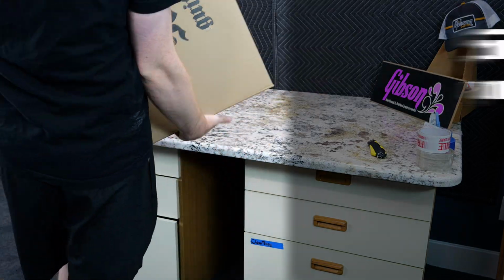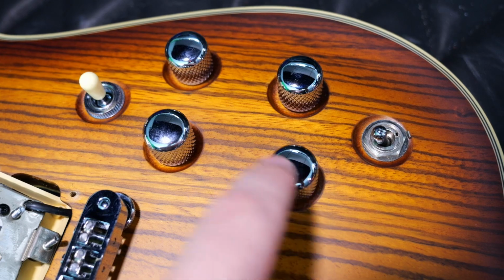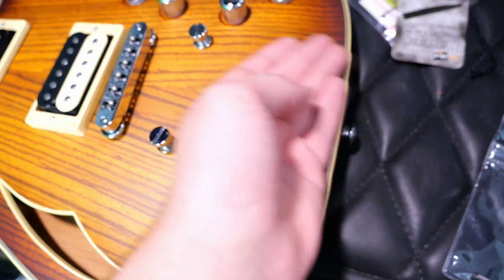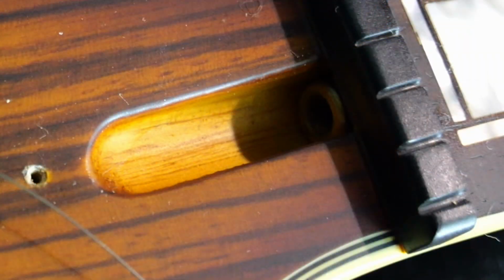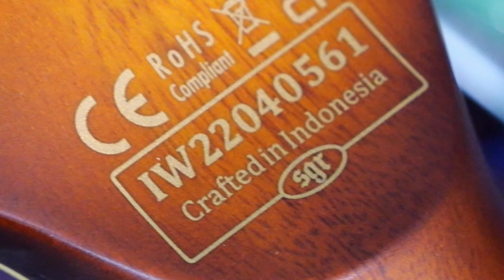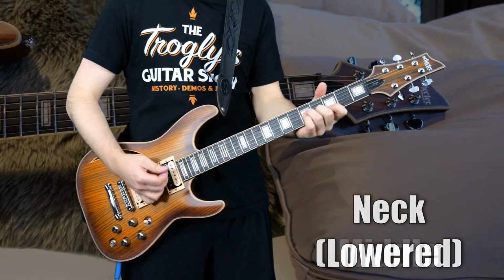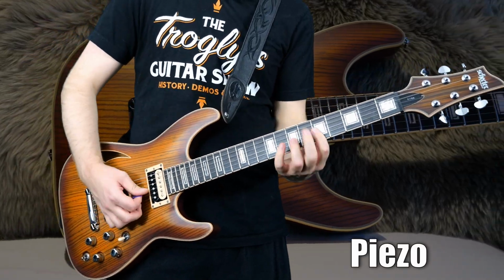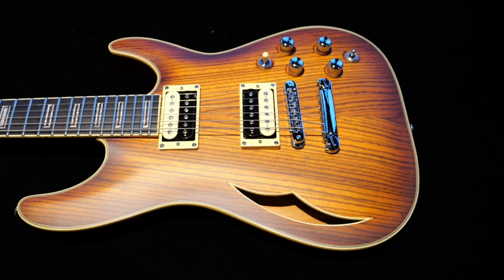This Schecter is STACKED! | Schecter C-1 E/A Classic Zebrawood Review + Demo Schecter C-1 E/A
A viewer of the show reached out to NGD this interesting Schecter! I'm typically a big fan of Gibson guitars but occasionally Schecter can come out with an interesting model that appeals to traditionalists too. This C-1 EA Classic Zebra wood has unique inlays, stop bar set up, ultra comfort heel, piezo and magnetic pickups and appears to be trying to be a budget-friendly (relatively) alternative to the PRS Hollowbody II McCarty model! The satin finish is a nice touch for the performing musician - I would suggest giving one of these a try for sure!

🐕 Episode Guide:
0:00 - Intro - Check Links in the Description
0:11 - Unboxing / About C-1/EA
0:42 - Woods and Features
1:36 - Other Finish / Cheaper Model
2:43 - Inside Look / Specs
11:58 - Tone Demo
18:34 - Final Thoughts
20:04 - What to Watch Next!

🎞️ Videos Mentioned:
3:51 2021 PRS McCarty 594 Hollowbody II Burst